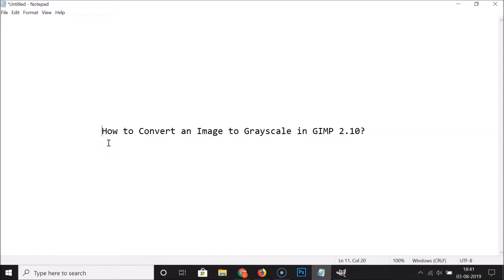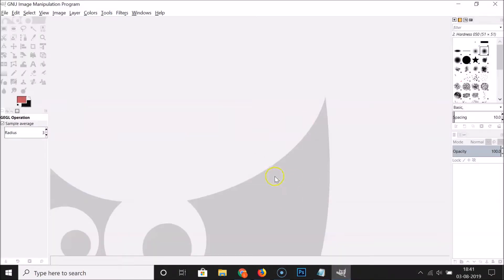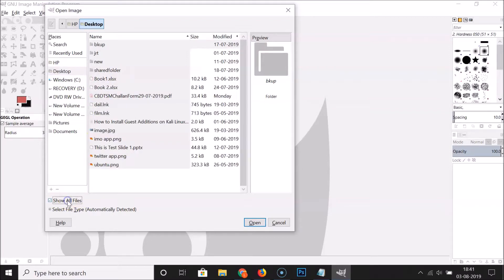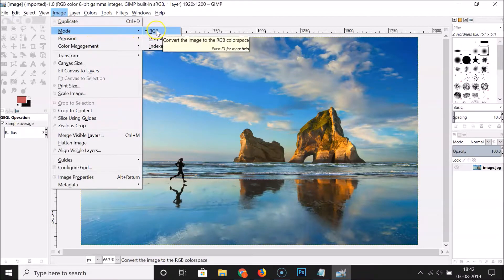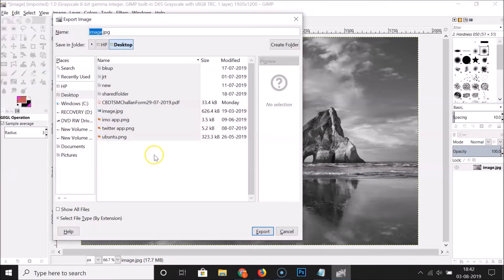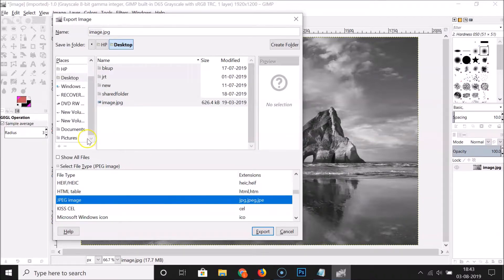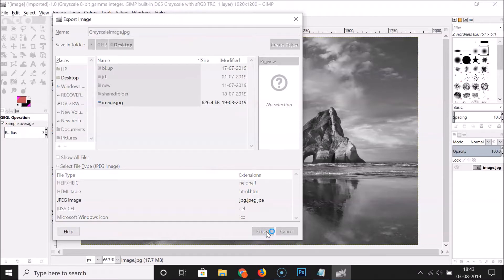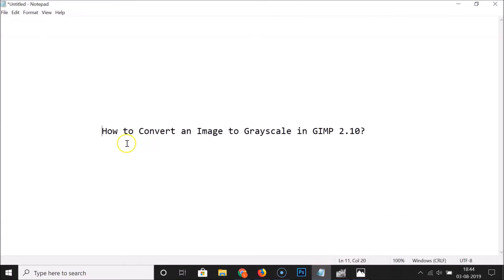How to Convert an Image to Grayscale in GIMP 2.10?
Step 1: Open Gimp.

 Step 2: Open your Image that you want to convert to grayscale.

 Step 3: Click on 'Image,' and then click on 'Mode,' and then click on 'Grayscale.'

Follow the video tutorial, if you get any questions.